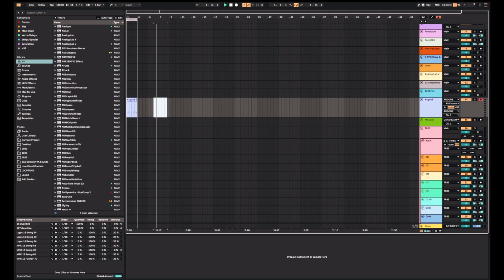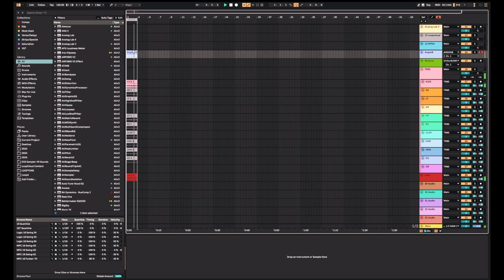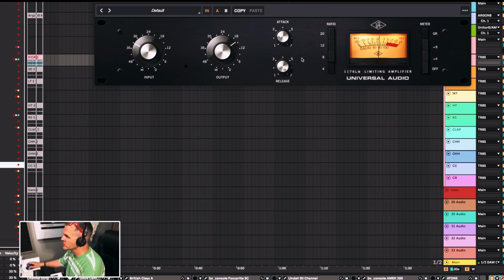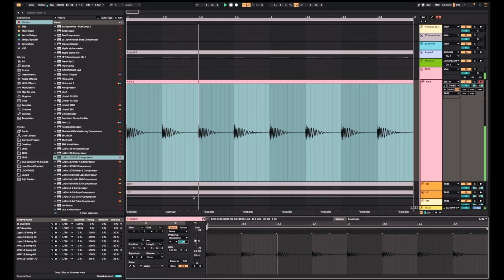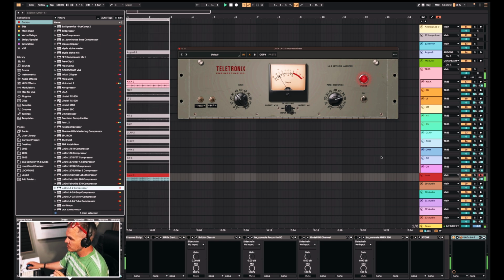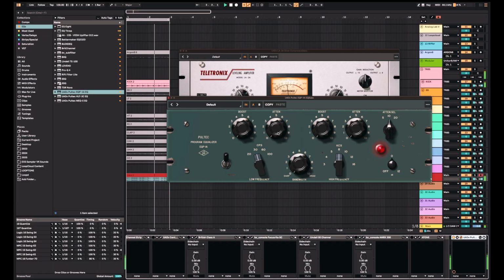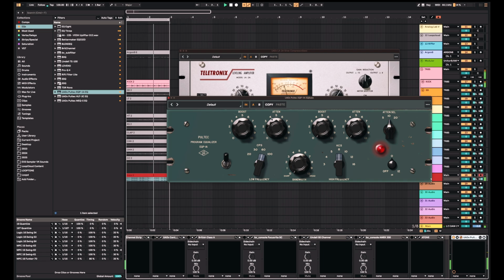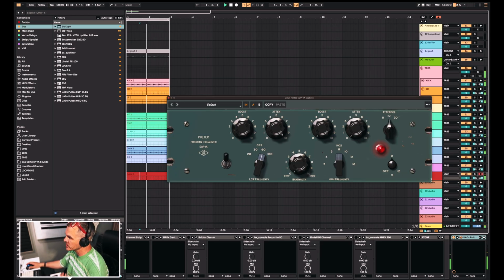Still Layering Kick and Bass Without This? No Wonder It Sounds Muddy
Timestamps
0:00 Intro
1:05 Structuring a beat
3:02 First things first
3:35 Which comp?
4:07 1176
4:52 Transient Shaping
6:15 Bass Process
08:00 Pultec EQ
08:50 Cut&Boost
10:00 Kick seperation
11:05 Outro

Want That Club-Ready Low End? Here's How to Mix Kick & Bass Like a Pro!
In this video, I walk you through my complete process for mixing kick and bass so they hit hard, stay clean, and never fight for space in the mix. From EQ carving to compression & saturation, I show you how to lock your low end for maximum punch and groove.
Whether you're producing tech house, techno, or any electronic genre, getting the kick and bass relationship right is essential. I use real-time examples straight from my template so you can apply these techniques to your own tracks immediately.

What You'll Learn:
How to EQ kick and bass to avoid clashing
Techniques to preserve dynamics while increasing punch
Tips on saturation and harmonics for more presence